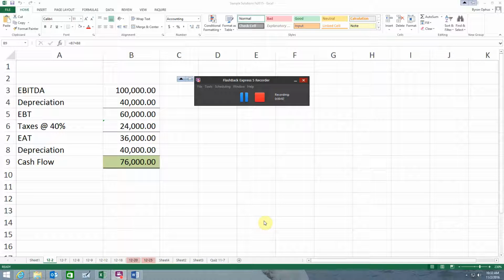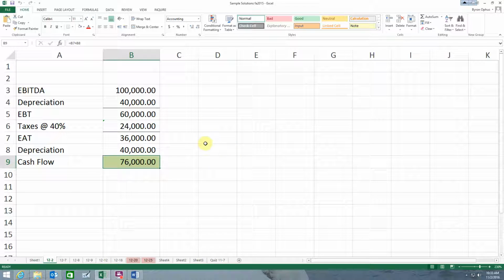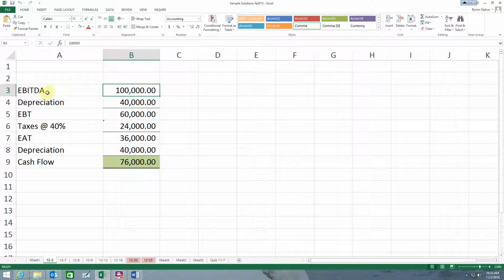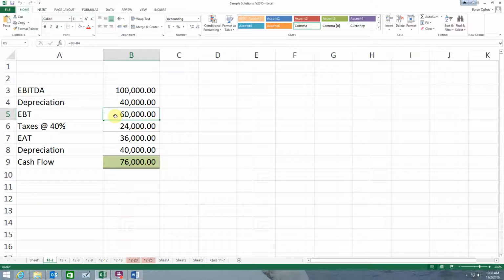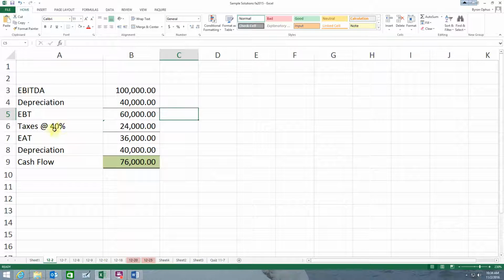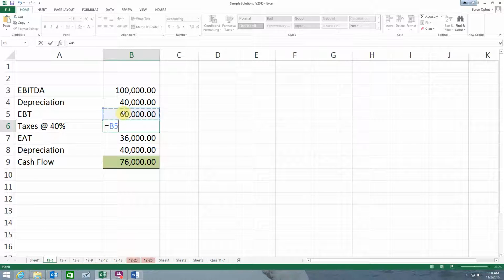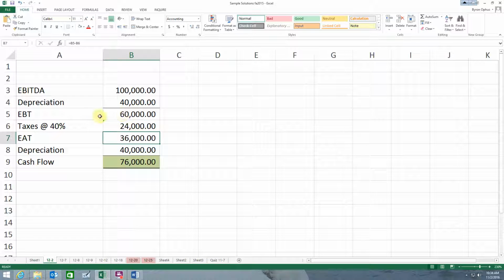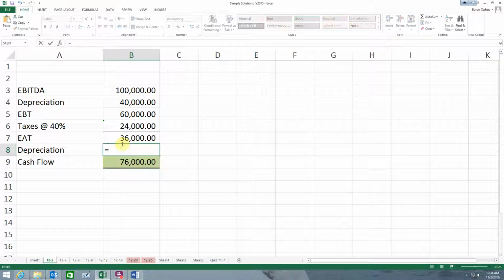12 1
Description